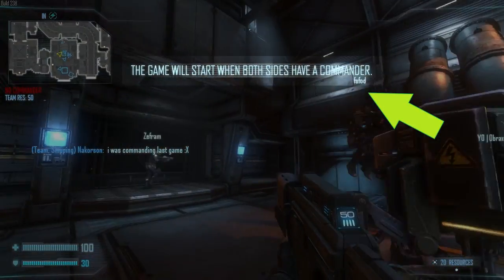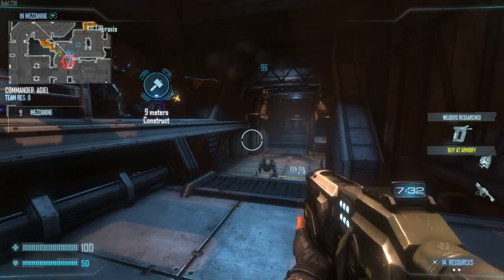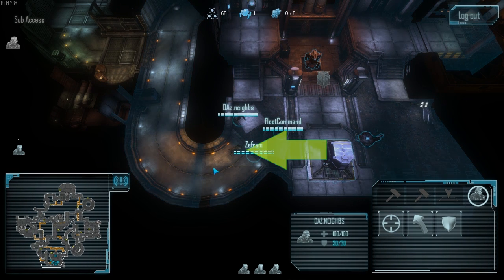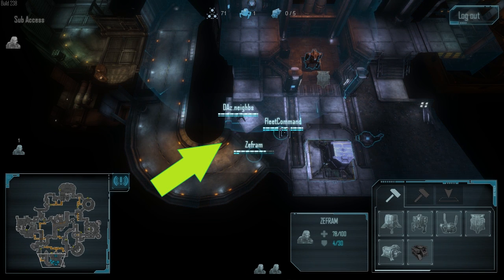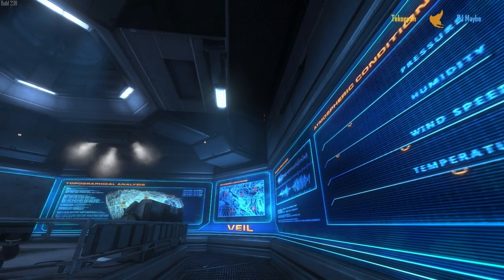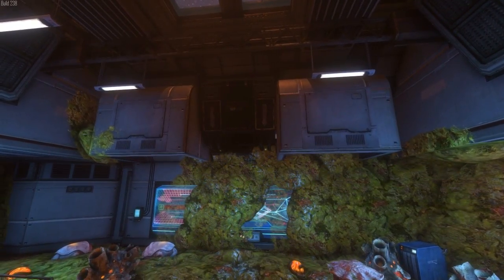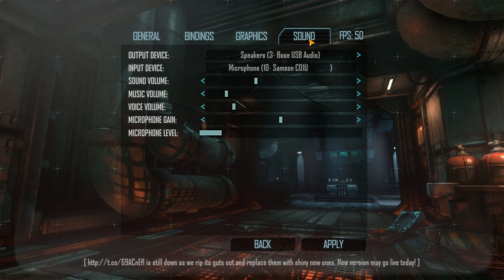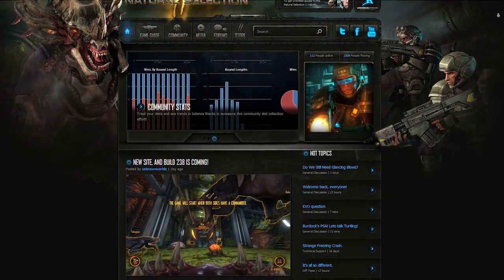Natural Selection 2 Build 238 Update Highlights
Natural Selection 2 Build 238 is now live on Steam. Check out the full changelog and newspost on the new UnknownWorlds.com,